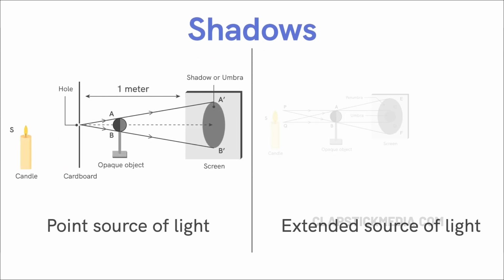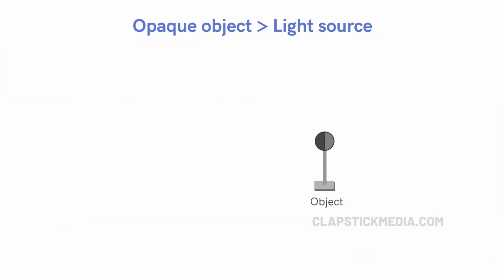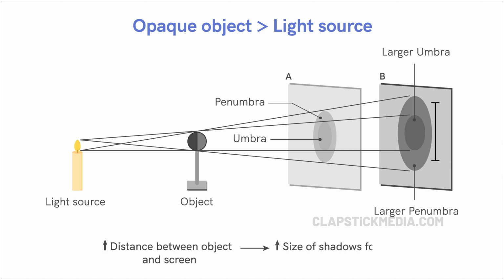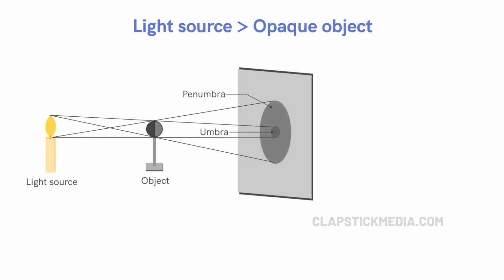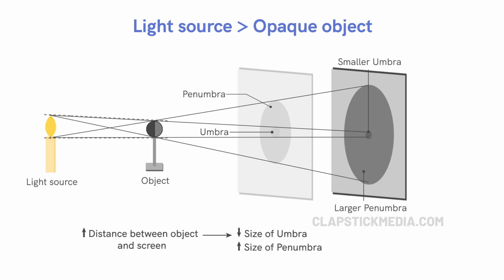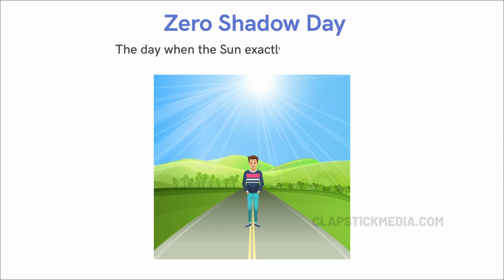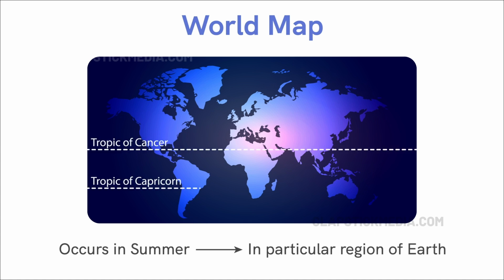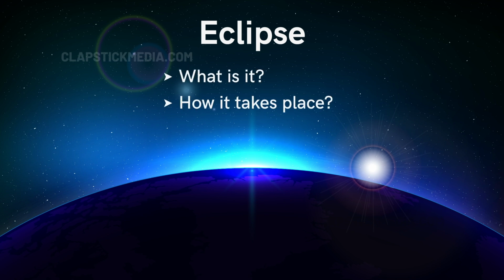EduTech | K12 eLearning Explainer – Shadow Formation & Its Effects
This animated K-12 eLearning module explains the fundamentals of shadow formation and the variables that affect it — such as the size of the object and the distance between the object and the screen. Designed for early to middle school science learners, the video uses clean 2D visuals and relatable examples to help students grasp how light behaves when obstructed.

The module is part of a broader EdTech curriculum created by Clapstick Media, focused on simplifying core science concepts using clear illustrations, voiceovers, and motion graphics. It’s aligned with standard school syllabus formats and is ideal for classroom smart boards, online learning platforms, or integrated LMS systems.